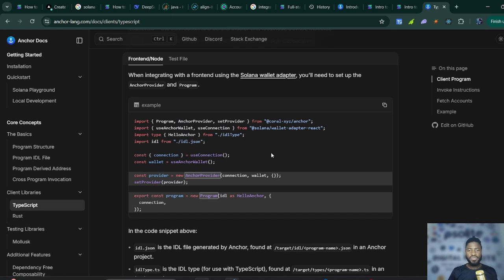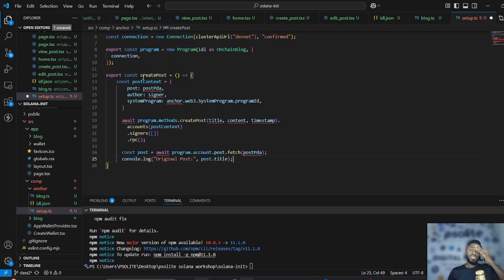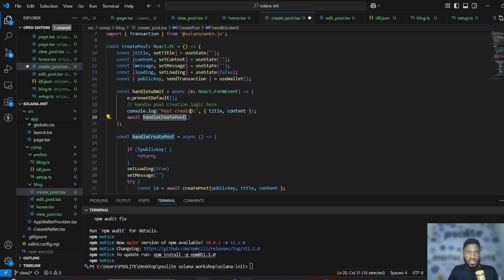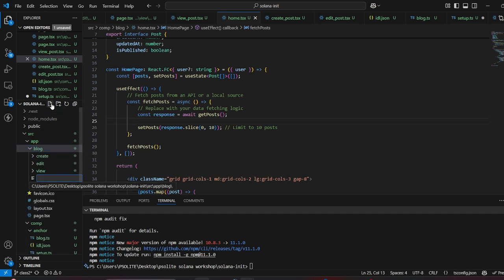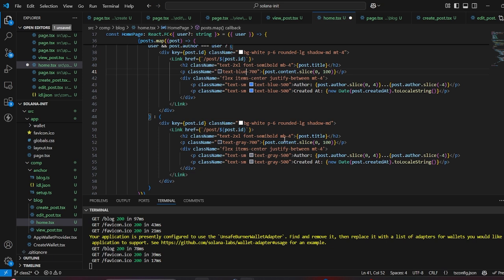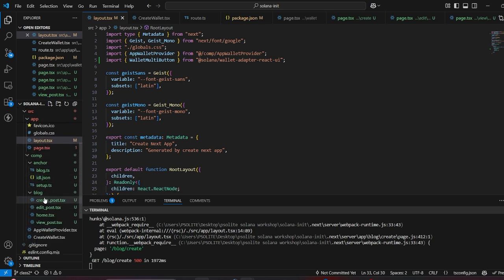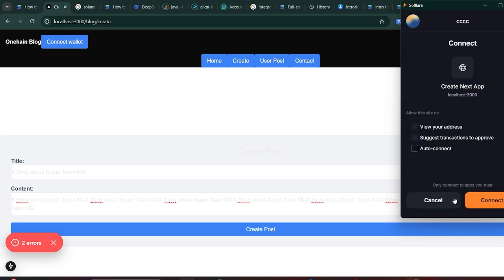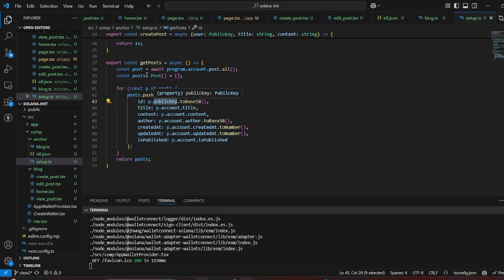Session 4 - How to Integrate Solana Program to the Frontend - Psolite Solana Workshop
Integrating Anchor Solana Program to client side.